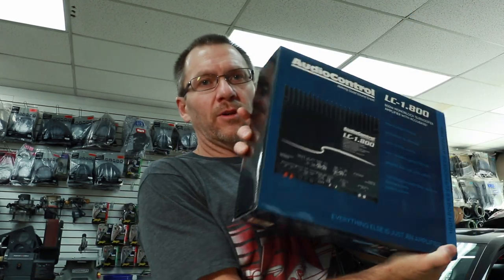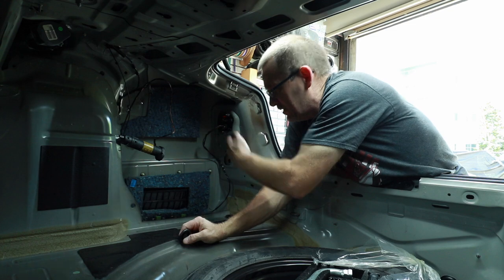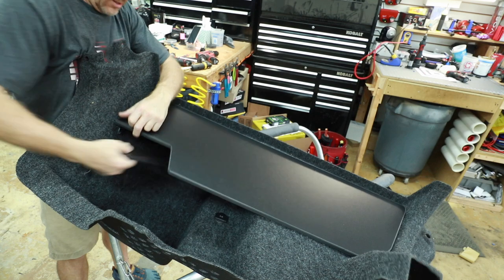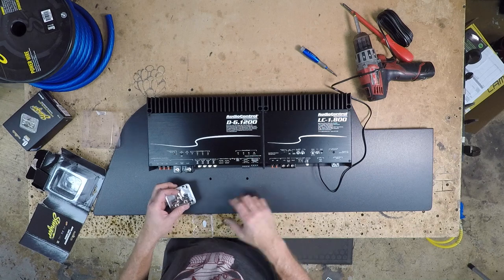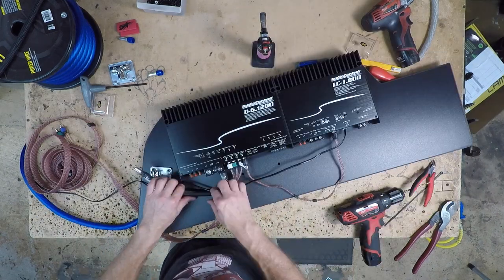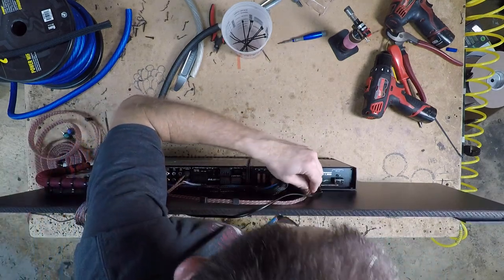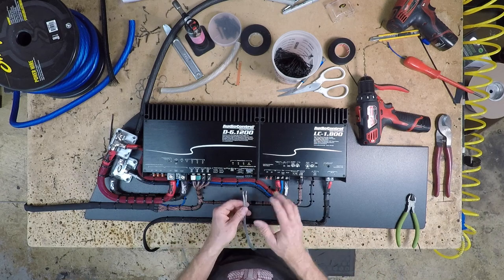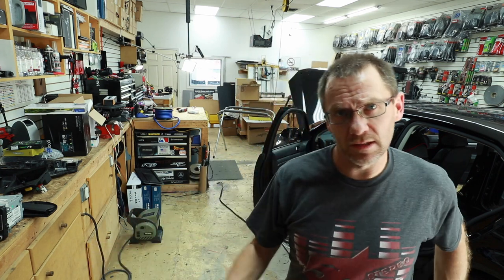Do you want to build and wire your amp rack like Dean?